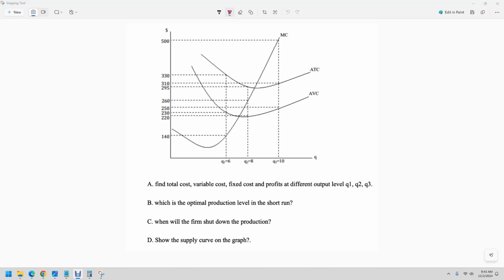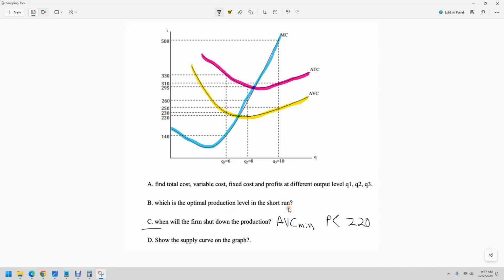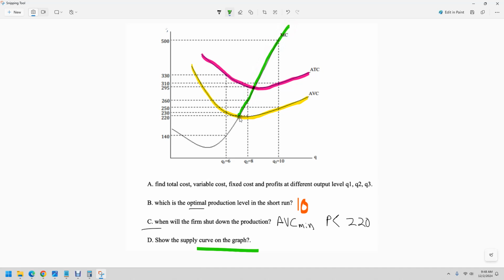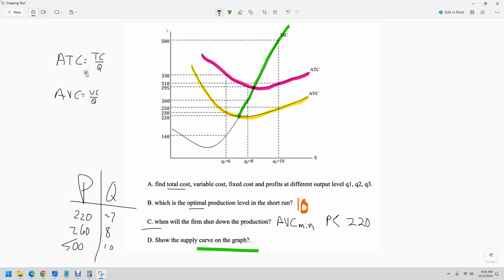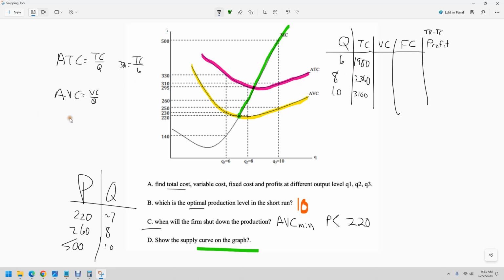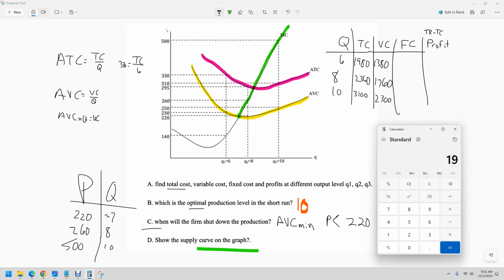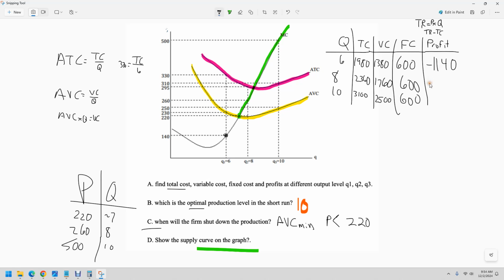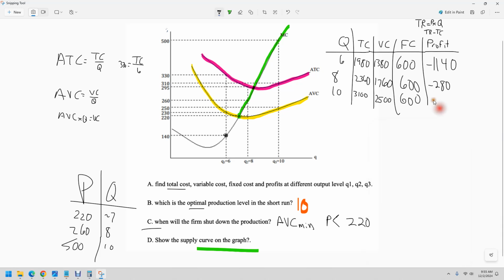How to find different types of cost from a microeconomics short run graph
A. find total cost, variable cost, fixed cost and profits at different output level q1, q2, q3.

B. which is the optimal production level in the short run?
C. when will the firm shut down the production?
D. Show the supply curve on the graph?
Bangladeshi taka